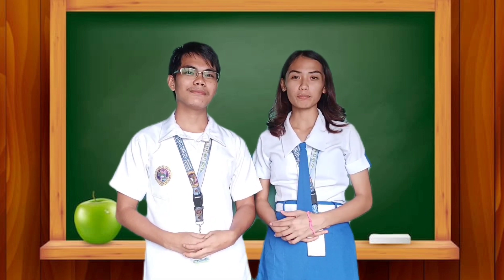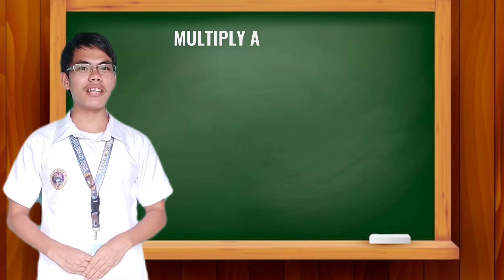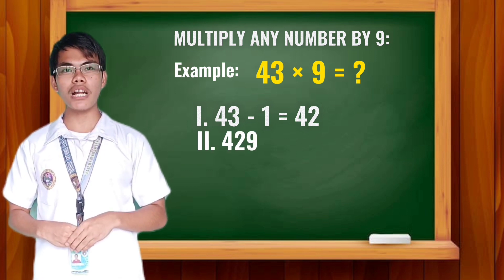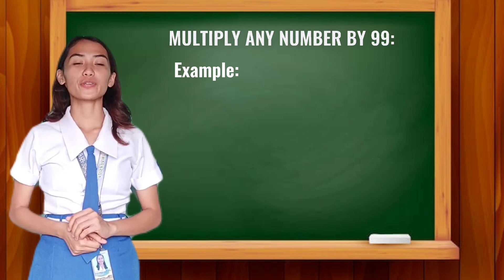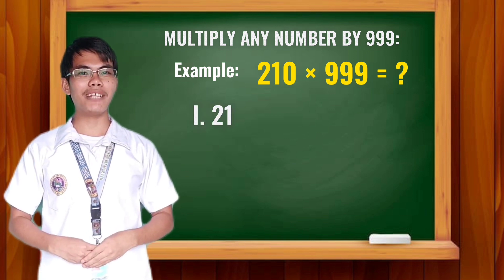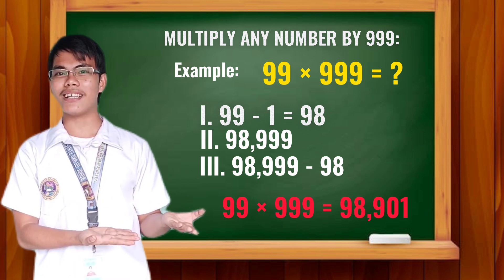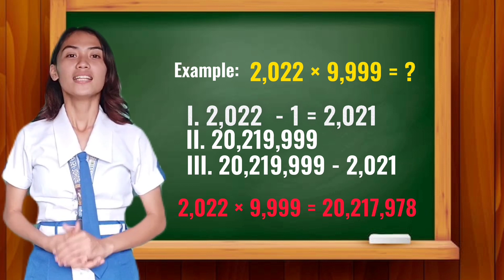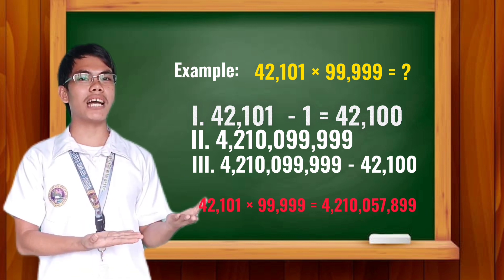MATHEMATICAL INVESTIGATION: MULTIPLYING ANY NUMBER BY 9, 99, 999, ...